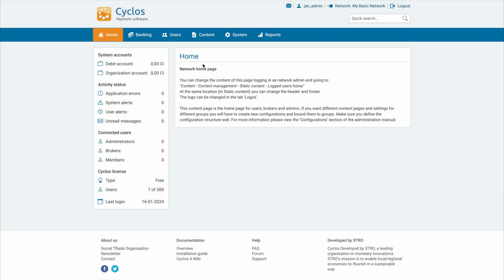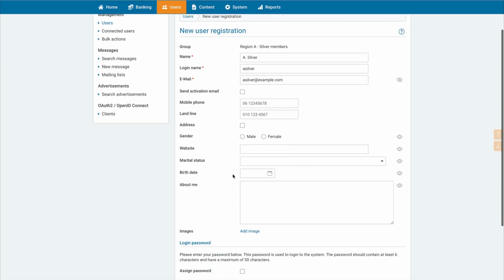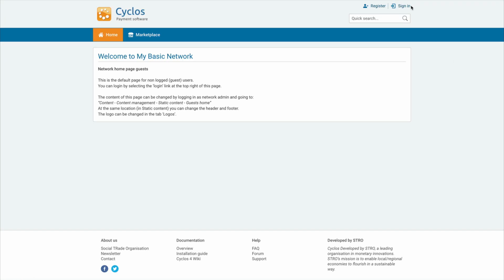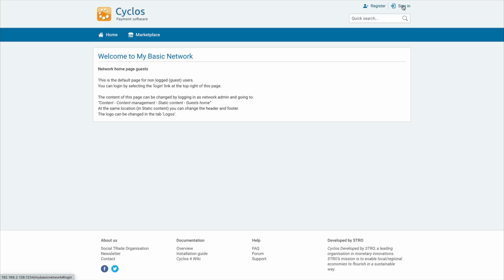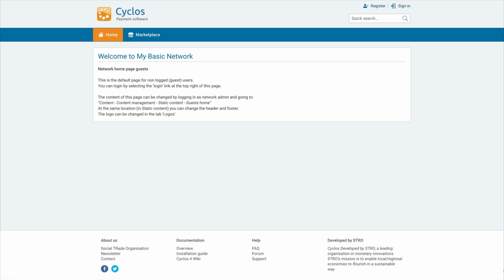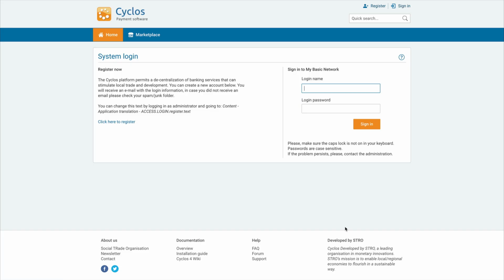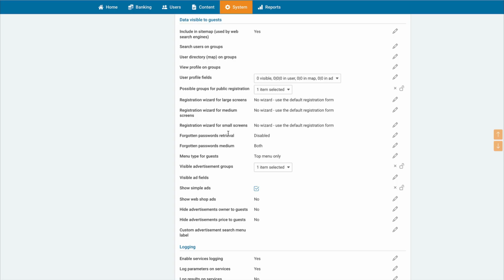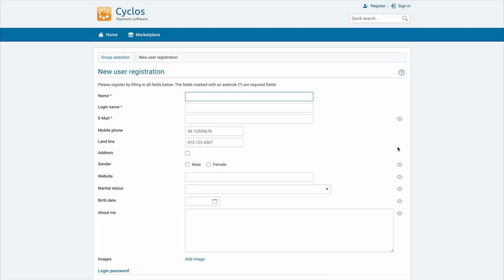7 - Users and registration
In this video we explain how to implement the registration of users.